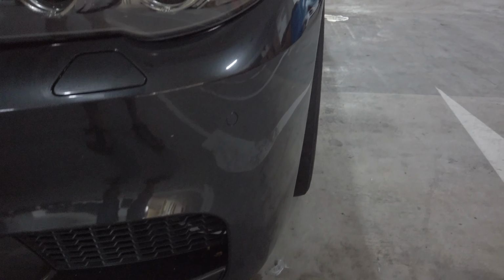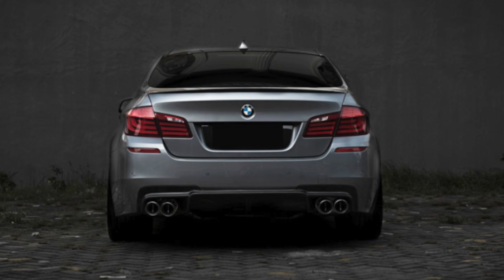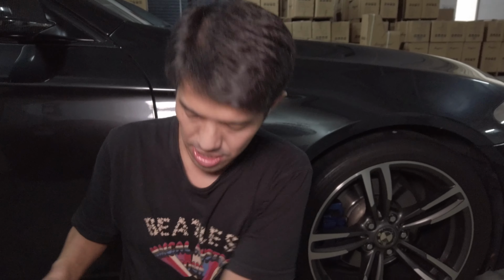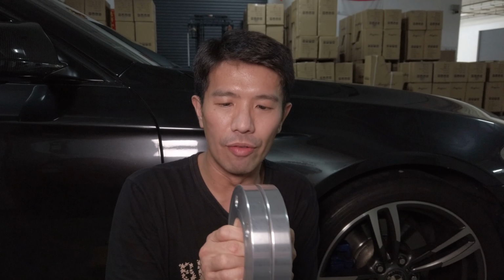20mm Wheel Spacers on a F10 (Is it too much?)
[NETTNETTCLUB VIDEOs]
Hi guys! Today we are going to fix a 20mm spacer on the rear wheels. Links to the items are in the description down below.

Link to BMW wheel spacers
Link to B&W woofers
Link to B&W 4 inch speakers
Link to B&W 4.5 inch speakers
Link to B&W led tweeter set
Link to M pedals
Link to Maybach headrest pillows
Link to Valvetronic gasket
Link to Eccentric shaft sensor seal
Link to D1S headlight
Link to Enet cable
Link to Windshield rubber strip
Link of Air filter
Link of Mass air flow sensor adapter
Link of Silicone pipe
Link of Clamps
Link for brushes
Link for Wudi amplifier
Link for Engine cleaner
Link for Engine protectant
Link for Vacuum attachments
Link for Brake pads
Link for the Puzu Dsp
Link for Woofer wiring kit
Link for N52 Air filter
Link for N20 Air filter
Link for the Led light kit
Link for Wheel Spacer
Link for the BMW F10 M mirror cap
Link to Soundproof material
Link for Fish tank filter
Link for the Impact wrench
Link for the 1/4 flexible
Link for the Torx bit set
Link for Interior lights led
Link for Reverse lights led
Link for Android screen
Link for Trunk reverse camera
Link of the RHD handle
Link of LHD handle
Link to Phone holder
Link of Aircon vent
Link to Drill polisher
Link for Cabin filter
Link to the Tweeters
Link to the Door speakers
Link to the Centre speaker
Link to Rear speakers
Link to the Subwoofer
Link to I-drive knob
Link for Crystal start Button
Link for Ignition Coil
Link for Spark plug

Many more videos will be uploaded every week! Thanks!